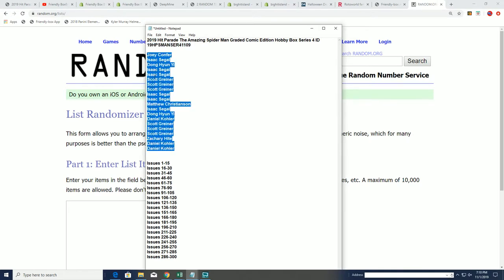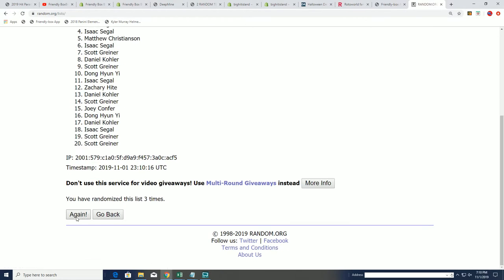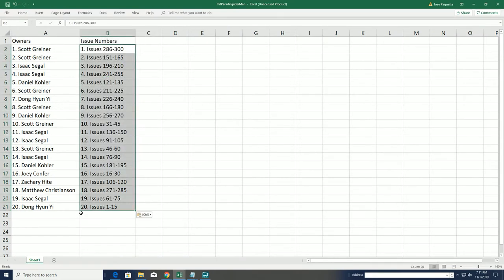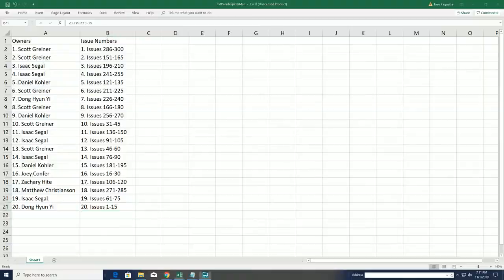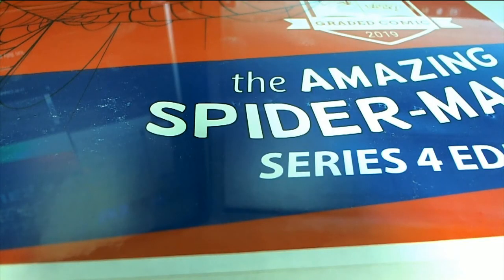2019 Hit Parade The Amazing Spider Man Graded Comic Edition Hobby Box Series 4 ID 19HPSMANSER41109